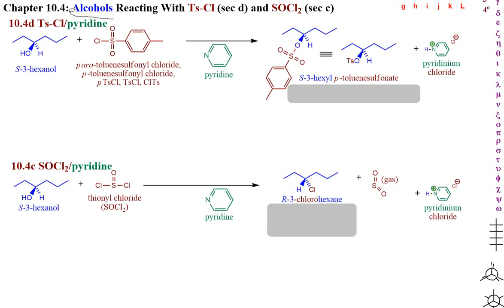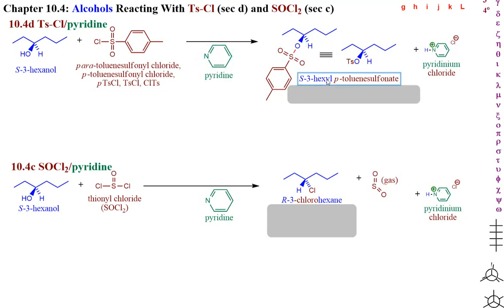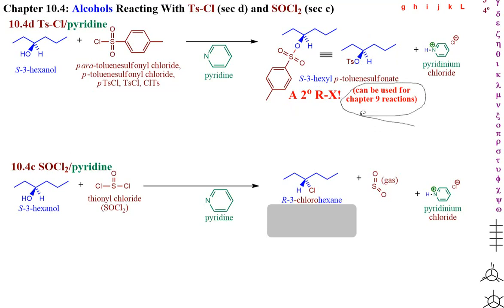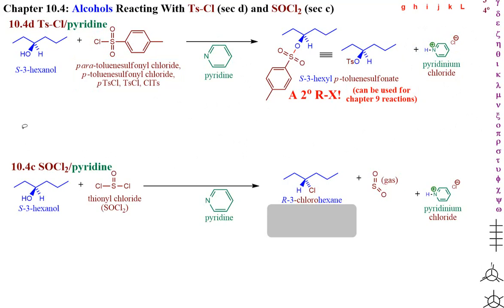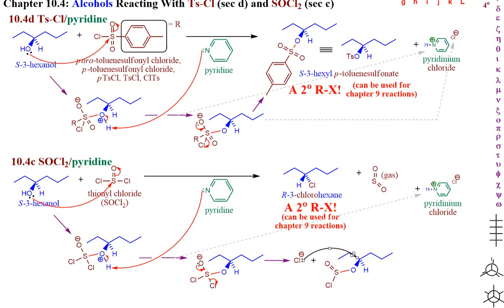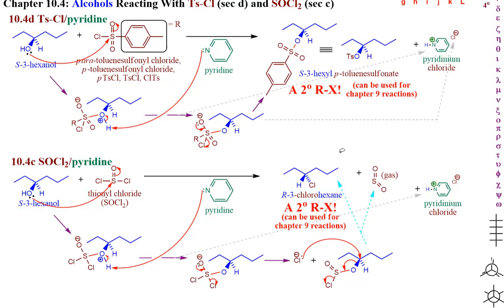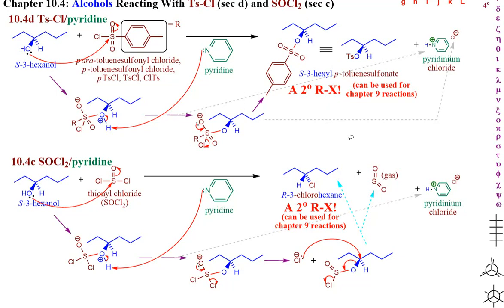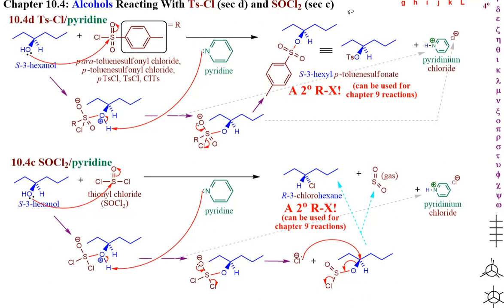c241w20Ch10 4 c d Alcohols rxnwith thionylchloride AND TsCl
How do you convert an alcohol (R-OH) into a synthetically useful R-X.  Reminder:  hydroxide (OH-) is a lousy leaving group; X- is, by definition, an excellent leaving group.